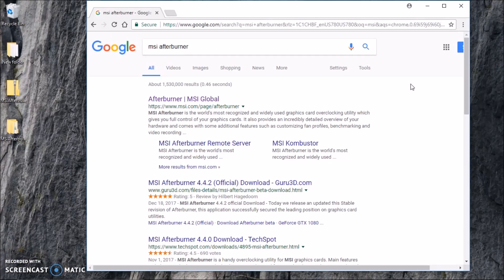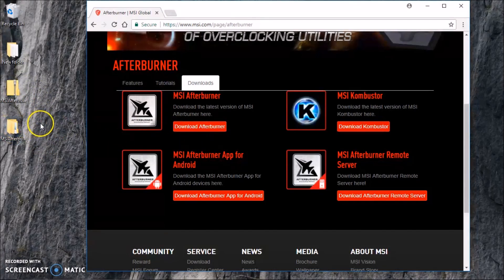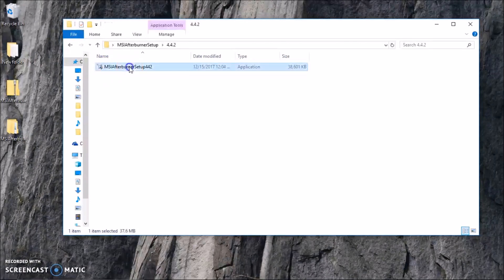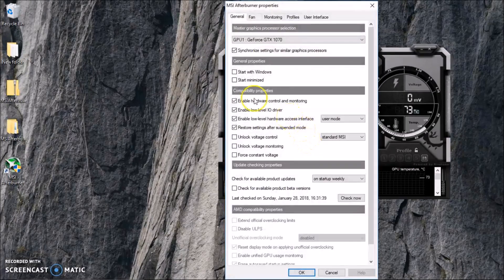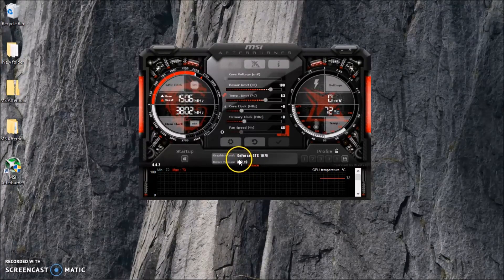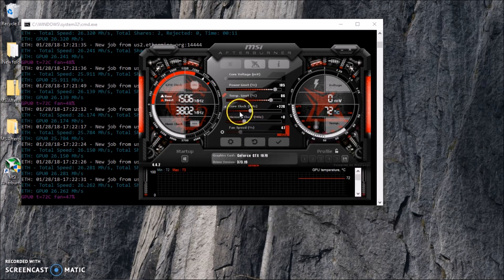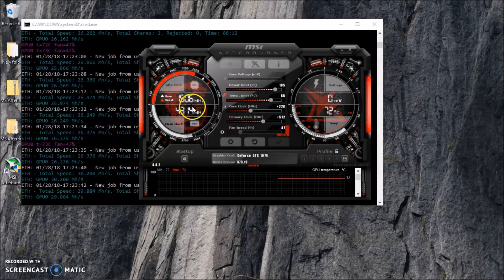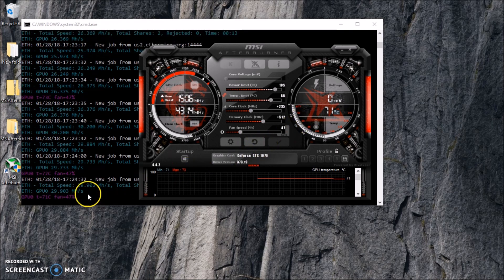Overclock GPU for Gaming and Mining Nvidia GTX1070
How to Overclock GPU for Gaming and Mining Nvidia GTX1070 using MSI Afterburner.  One of the easiest program to use to many to Overclocking GPU.  Maximize to its full potential.